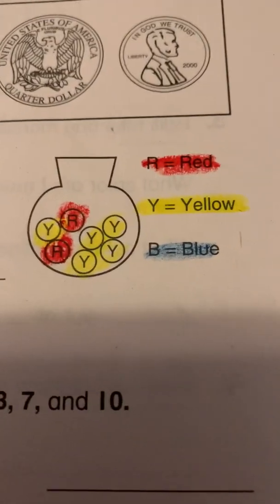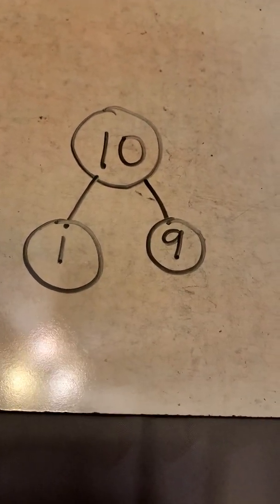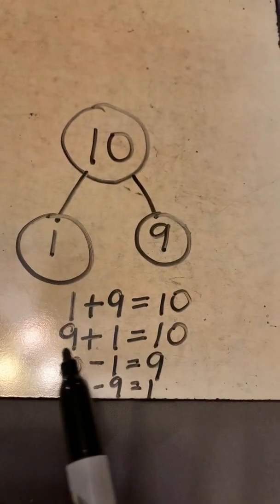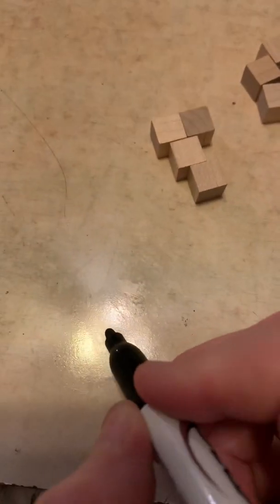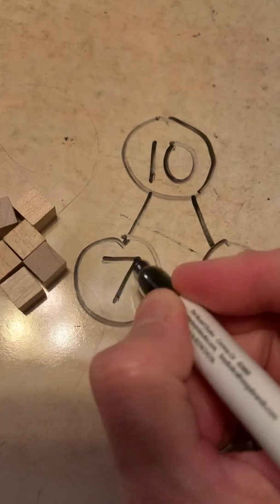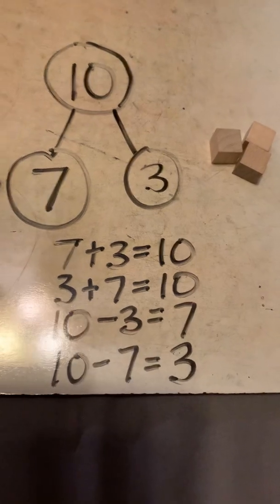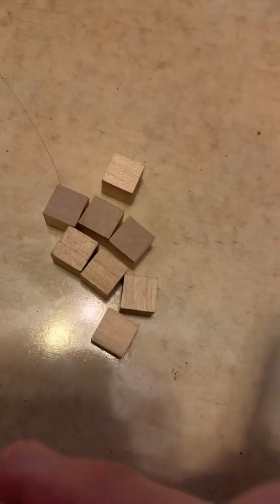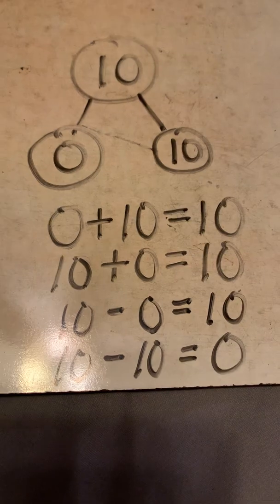Hands-on math May 6, 2020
Fact families Lesson 132